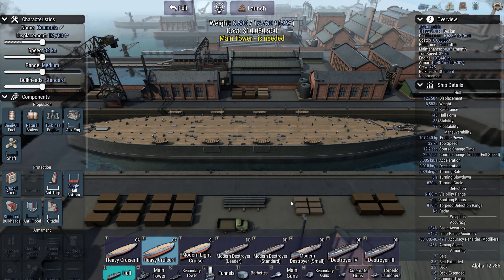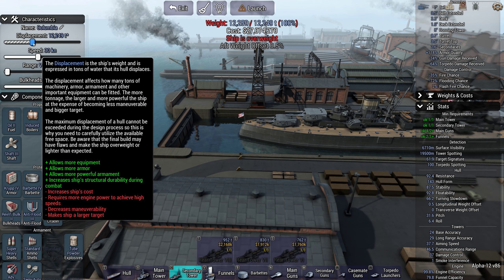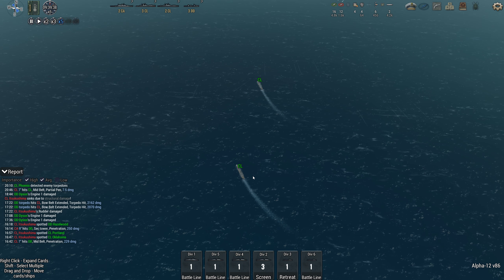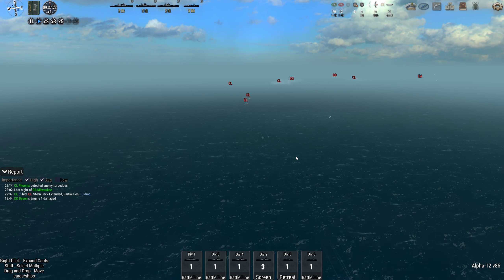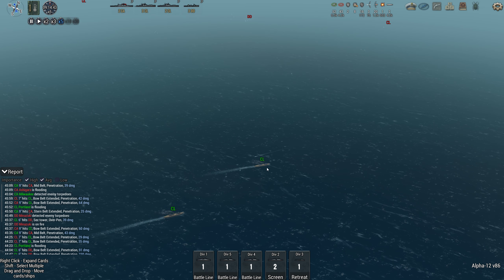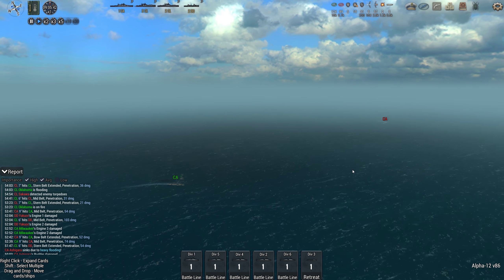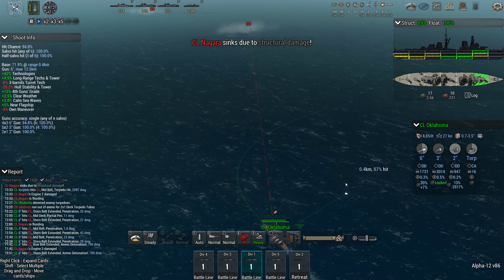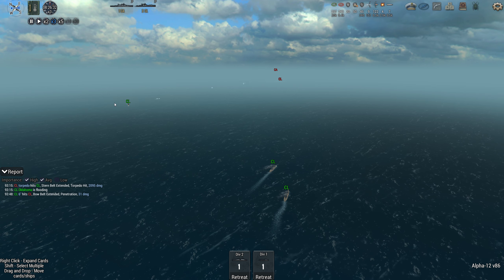Ultimate Admiral Dreadnoughts - In the AI We Trust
A rare battle this one where the ship I build does ok but sinks and I forced to rely on the AI built ships to bring victory!

Captain of the 1st Company: Treefrog
Veteran Segeant: 1stplaceonion
Sergeant: Alerik Rahl
Veterans: Telemonian Dan, Sunless Sky Nova, Tuppy, Threadoflength, Darth Vendar, Ivan Kalinic, Jackychan97.

J Andrew
Mordred Pendragon